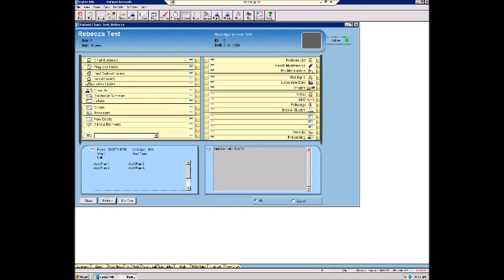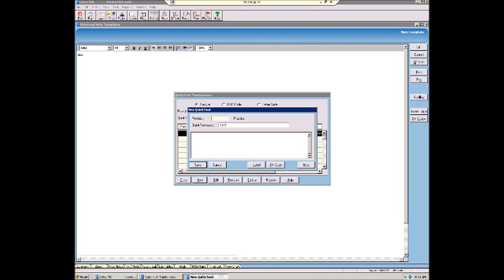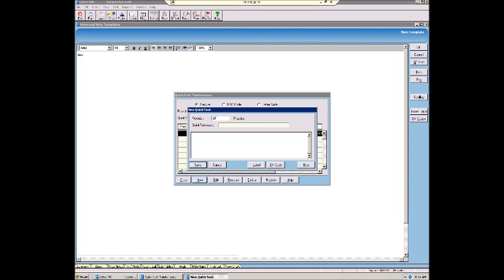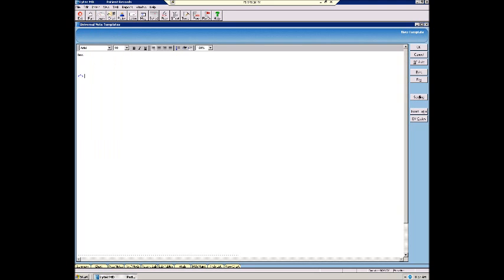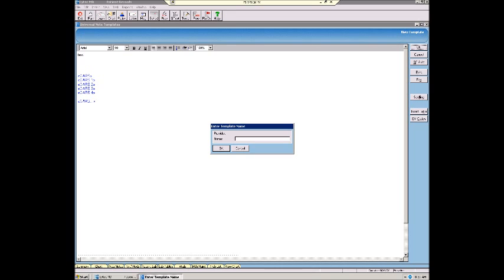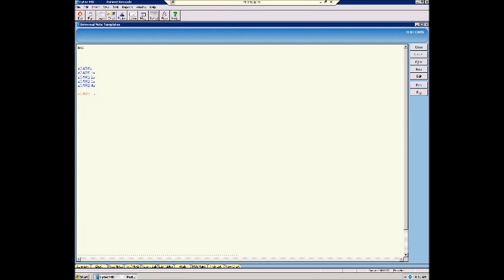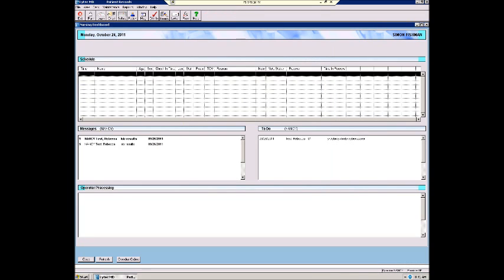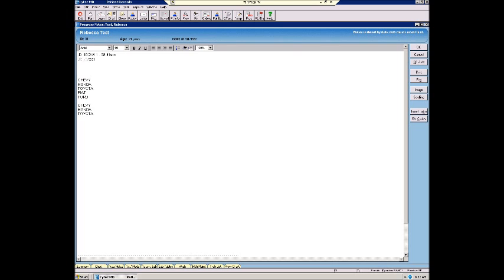Building and Using Custom Pick Lists